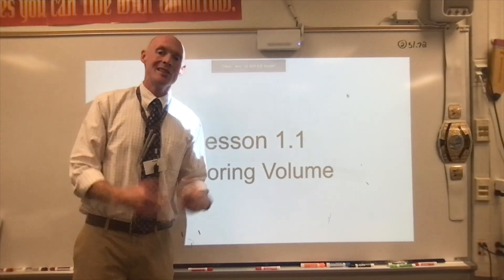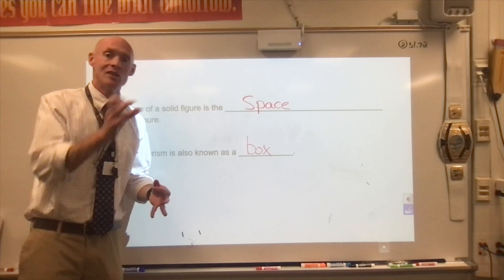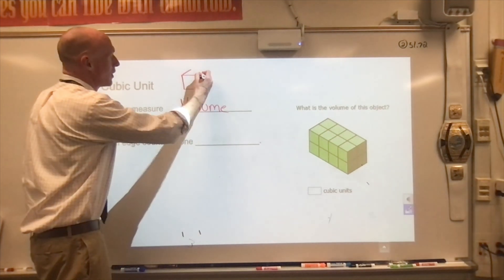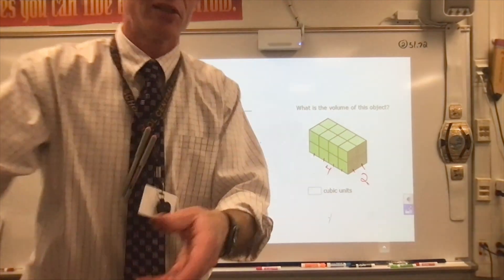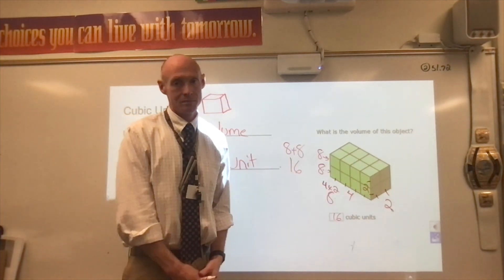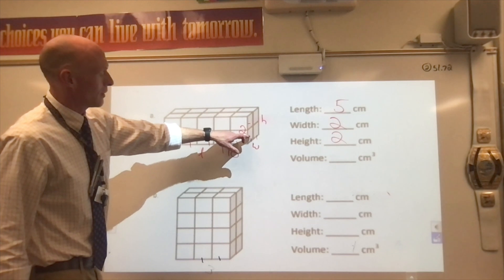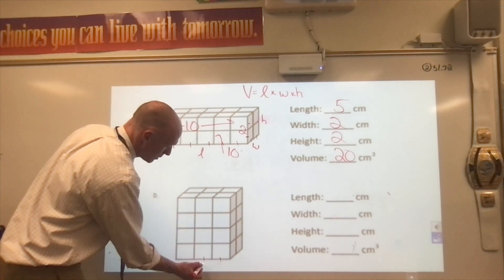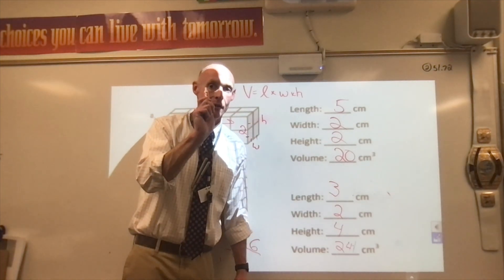1 1 Volume